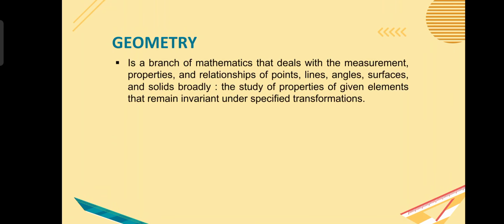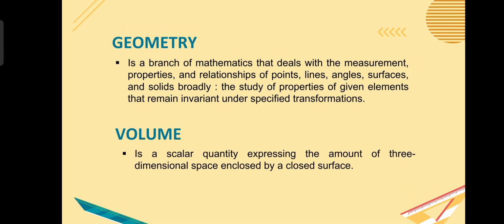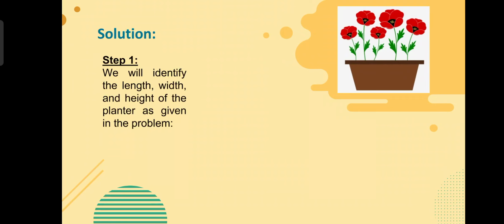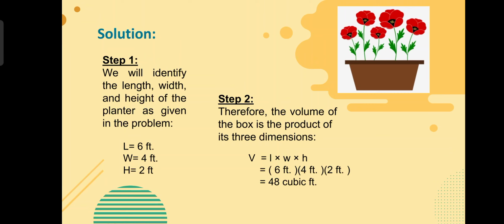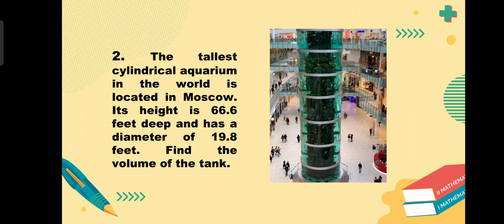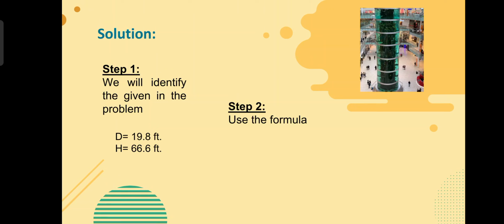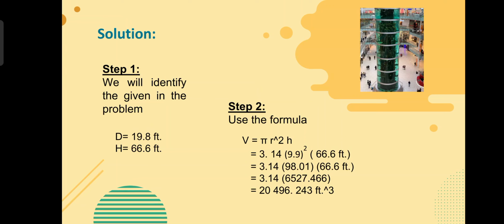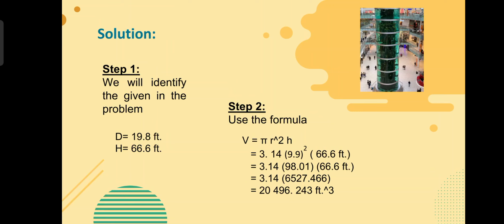PROBLEM SOLVING: Geometry (Volume)